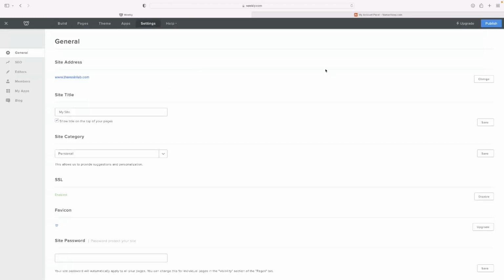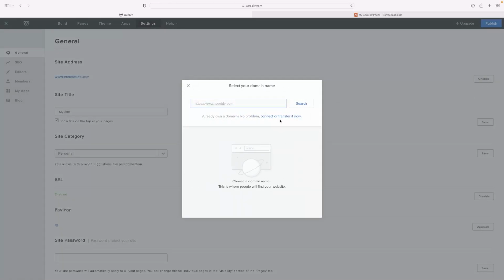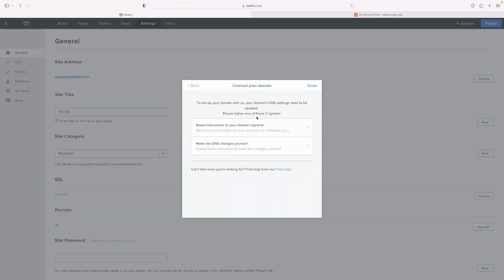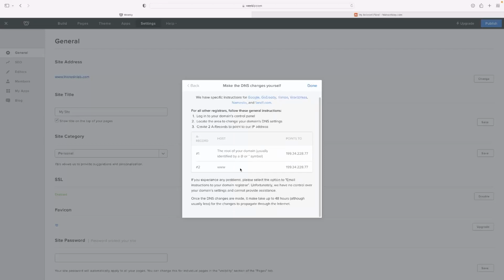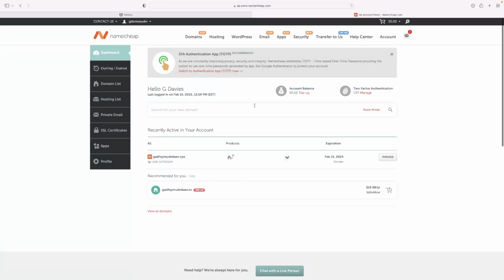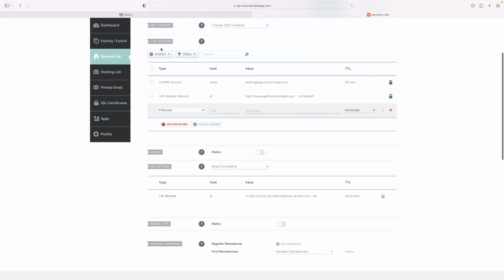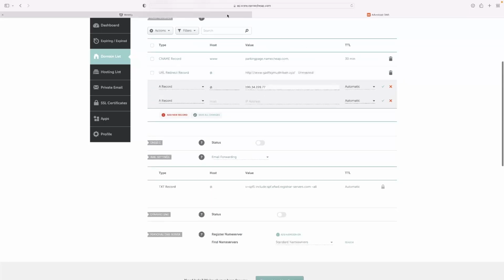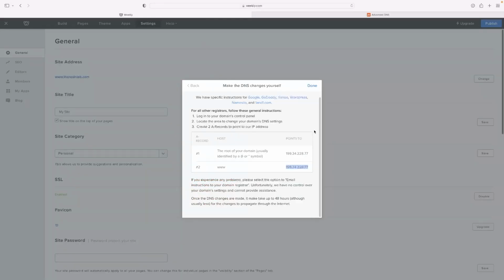How To Link Namecheap Domain To Weebly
In this video, we'll show you how to link a Namecheap domain to a Weebly website.

If you're using Namecheap as your domain registrar, then linking your domain to a Weebly website is a great way to easily manage your website and portfolio. We'll walk you through the steps necessary to link your Namecheap domain to a Weebly website, and we'll show you how to make sure your website looks great while you're working on it!